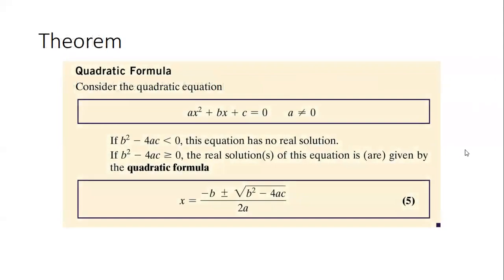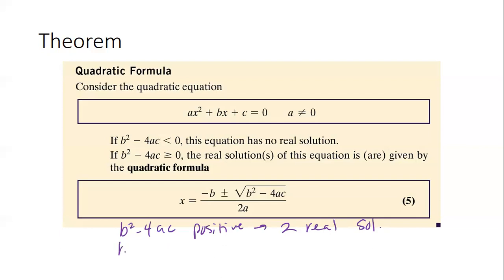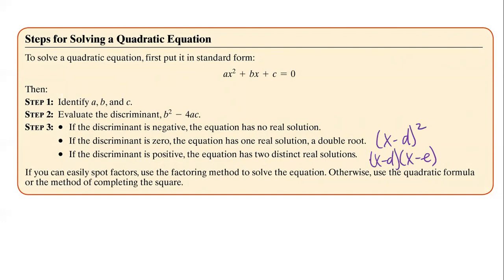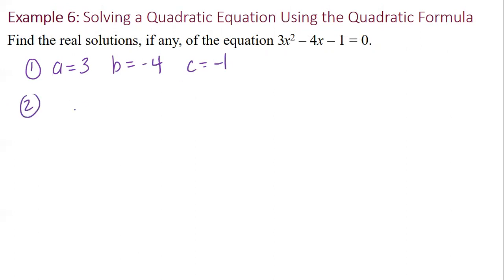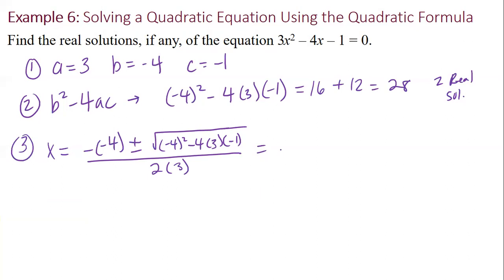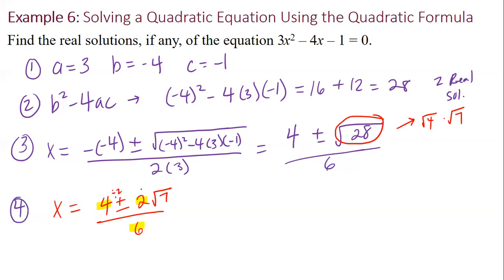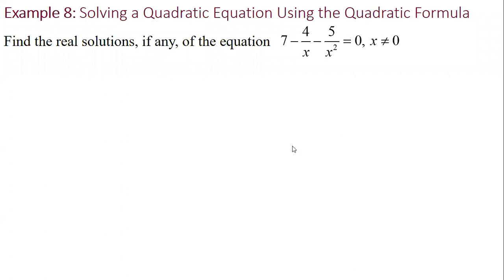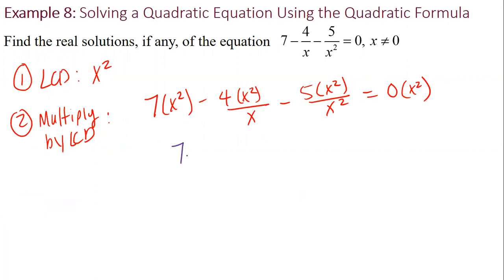1.3 Solving by Quadratic Formula